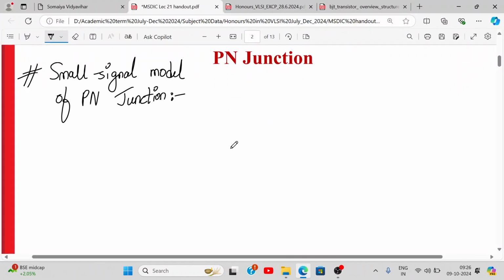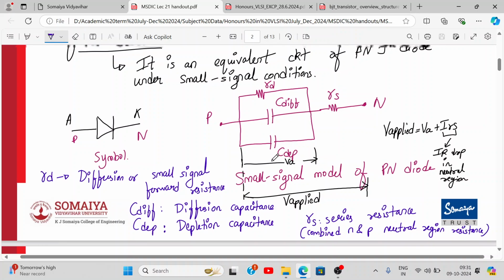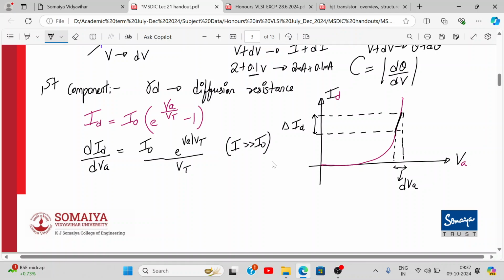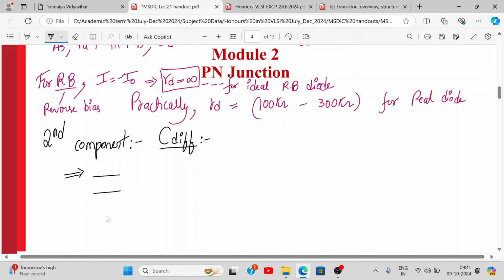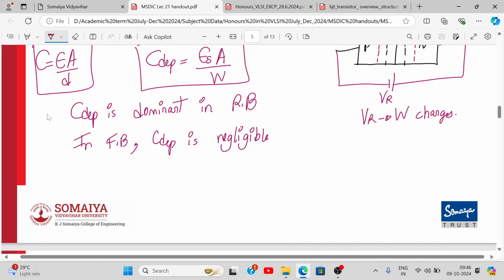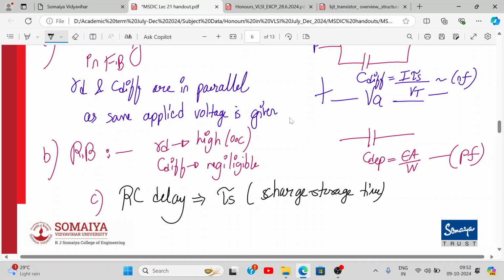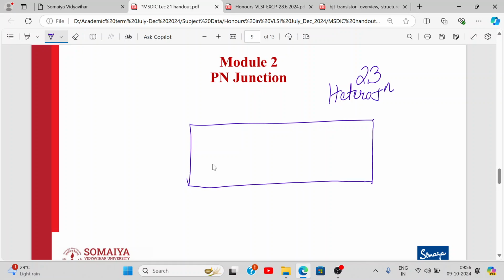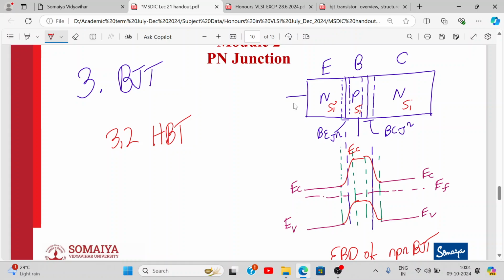MSDIC Lec 21 | 9.10.2024 | Small signal Model of PN Junction